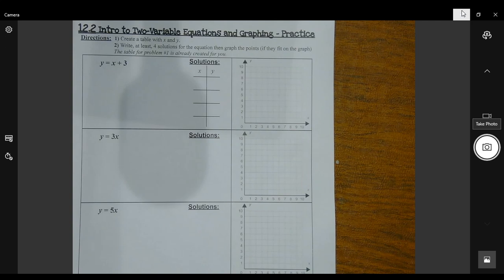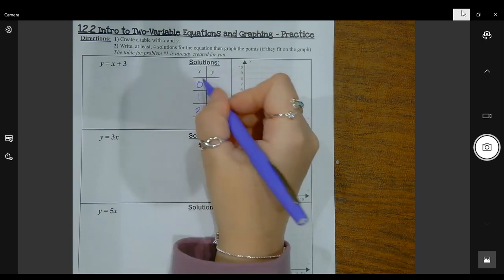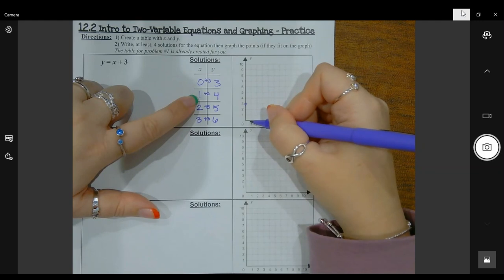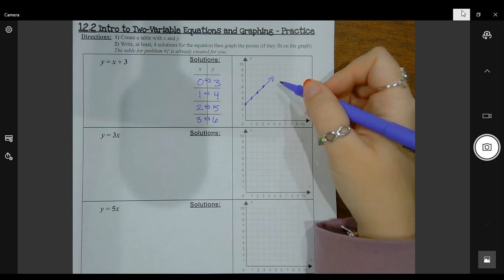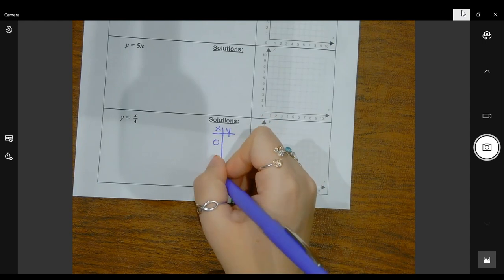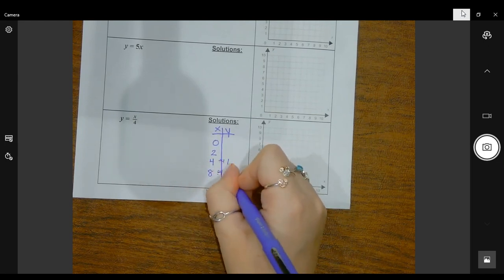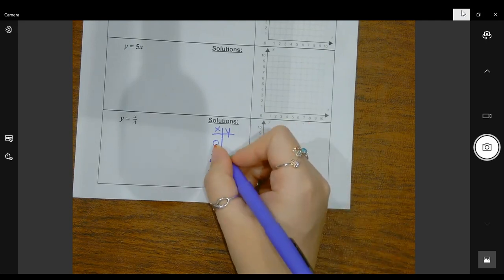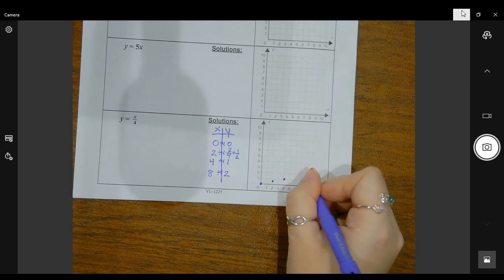Help Getting Started on: VL-1225- Graphing 2 Variable Equations